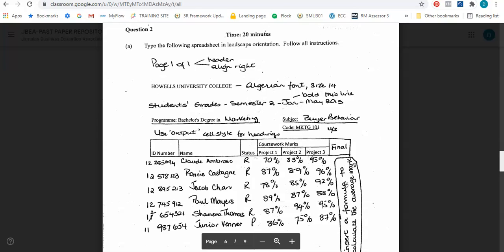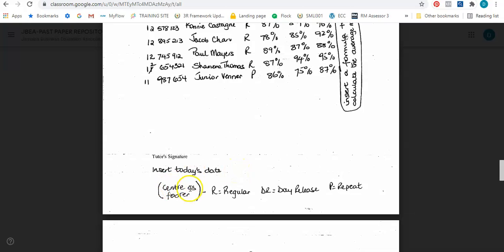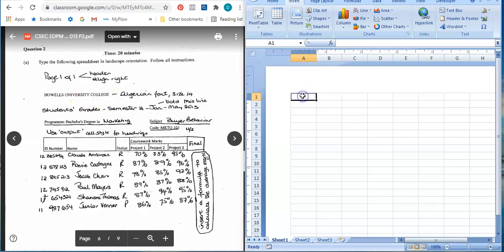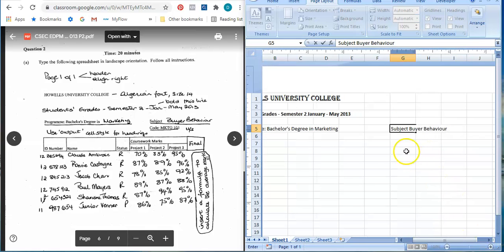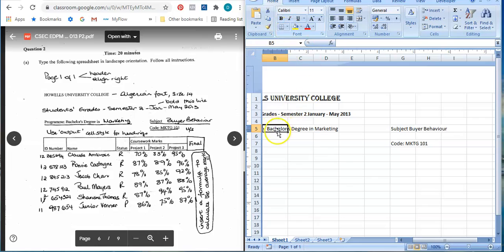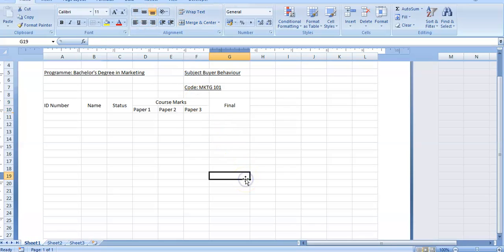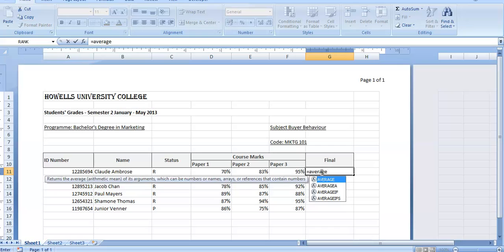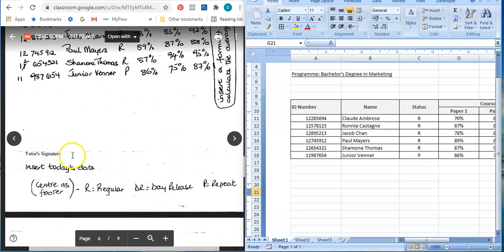CSEC EDPM| 2013 (P2) Past Paper| Spreadsheet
This video seeks to demonstrate how to work the 2013 EDPM CSEC Paper 2 question on Spreadsheet.